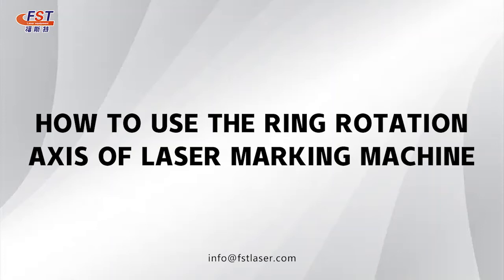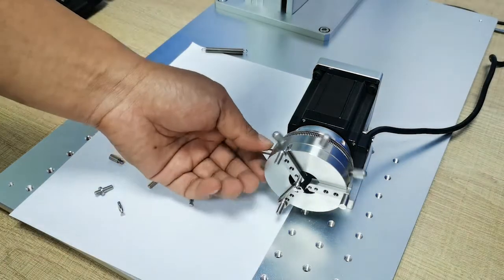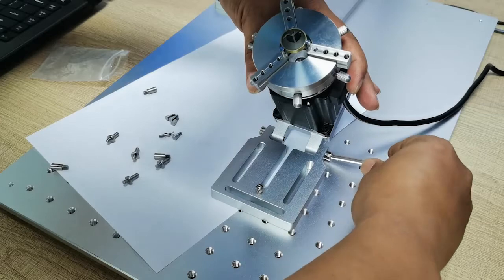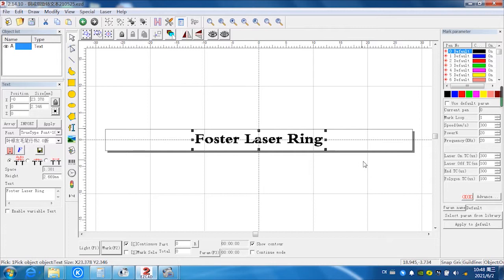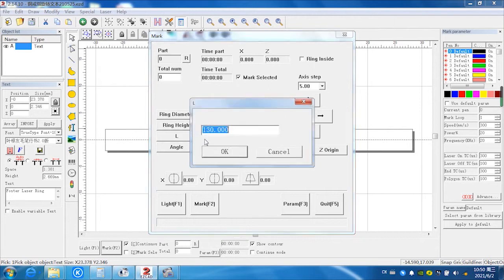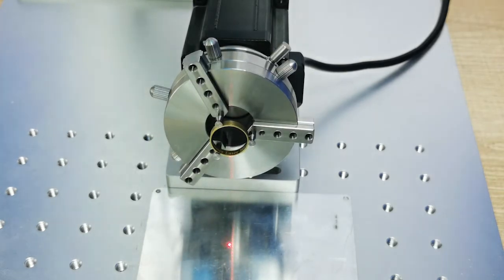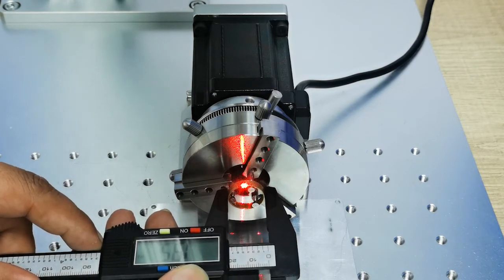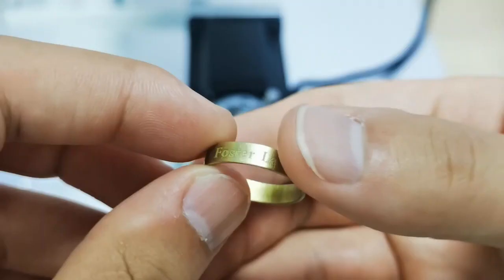Ring rotary Use tutorial for fiber laser marking machine